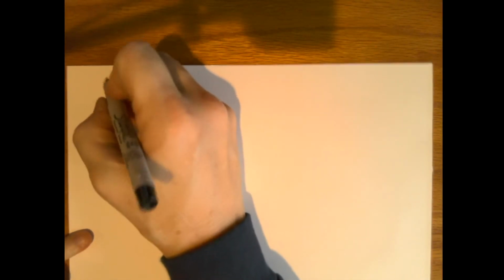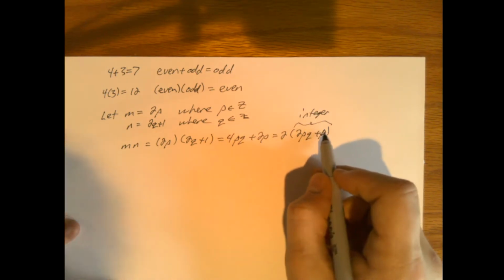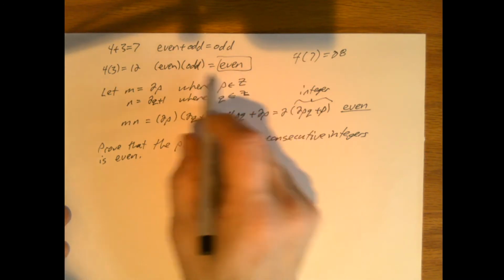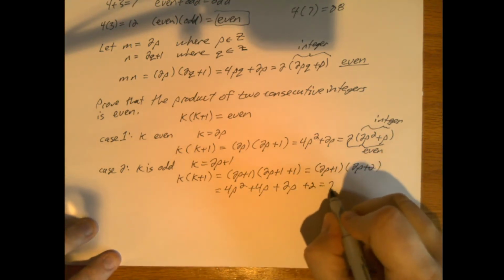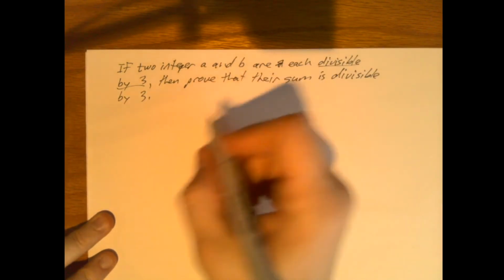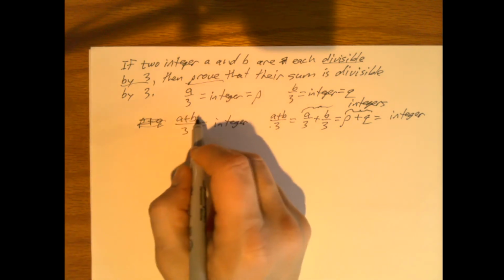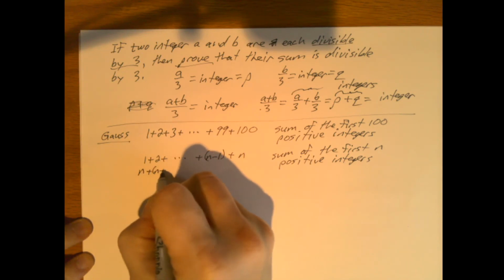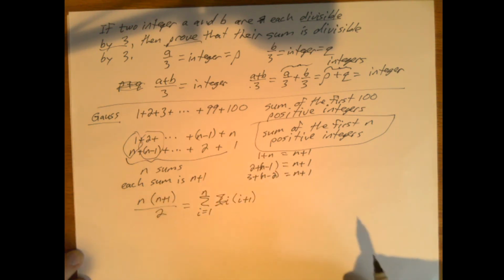Discrete Structures: Proofs -- Direct Proofs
I continue my discussion of direct proof methods.